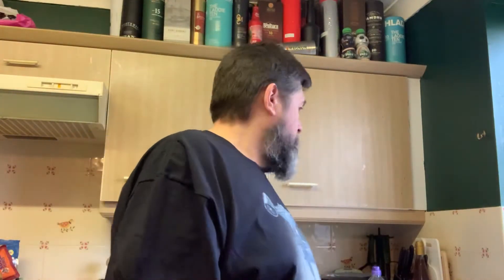Glen Elgin 2006 13yo (SMoS Reserve Cask)